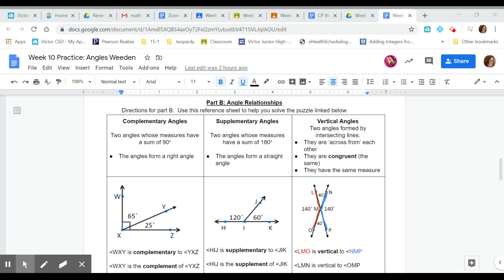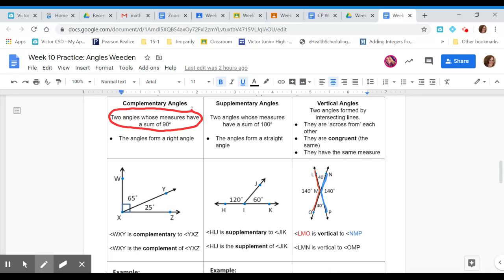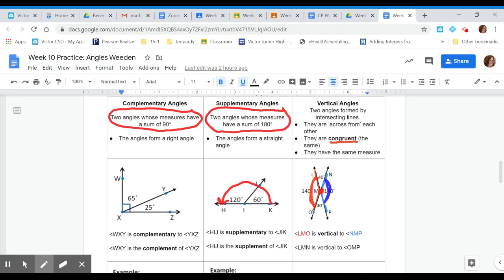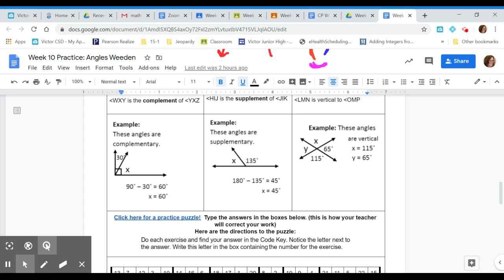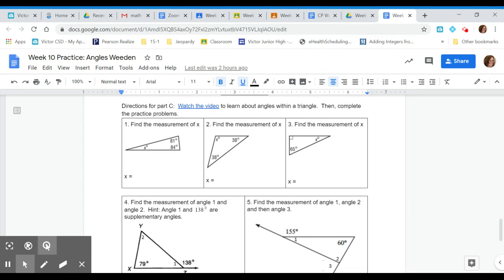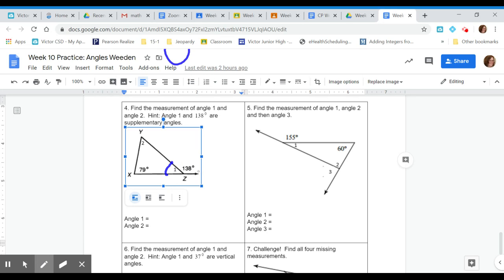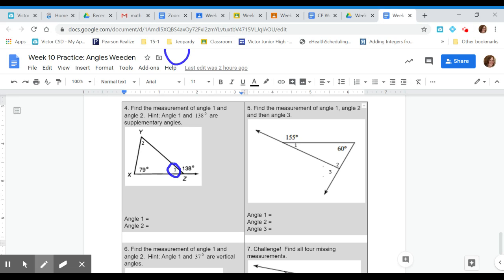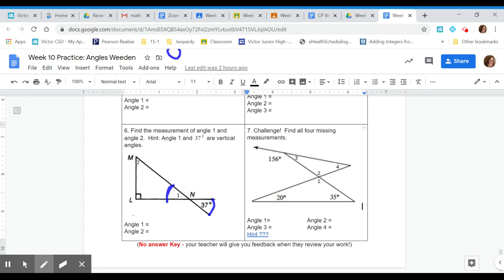Week 10 hints